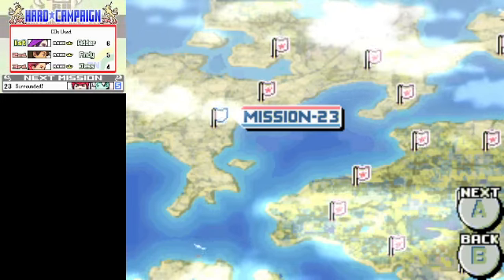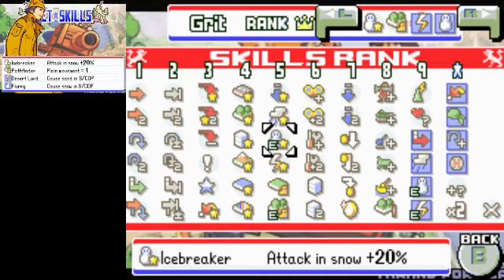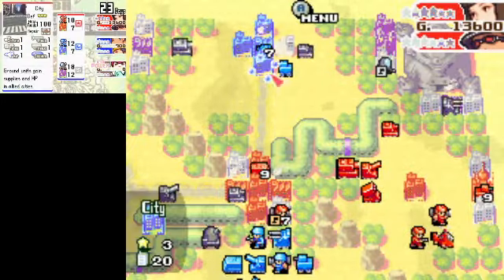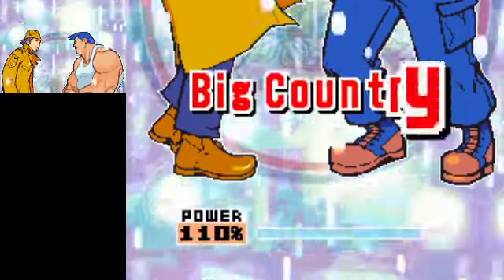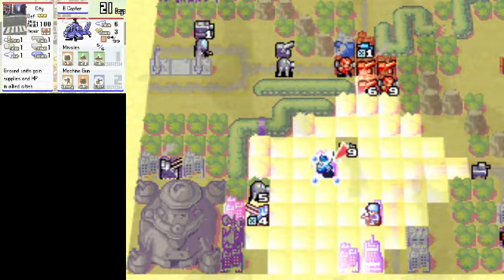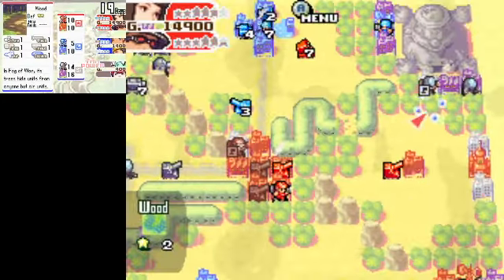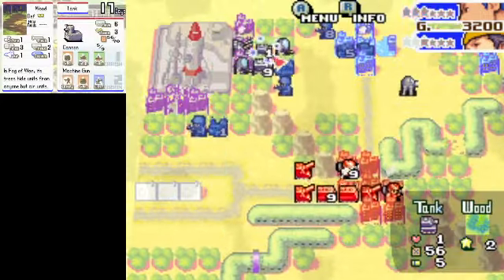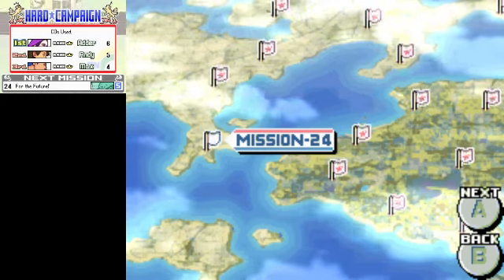Advance Wars DS Hard Campaign w/ Randomized Skills/COs (Part 14)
Only two videos left~
And boy was this one a close call. Hopefully that's exciting for you. Even if I did nail it on the first try again.